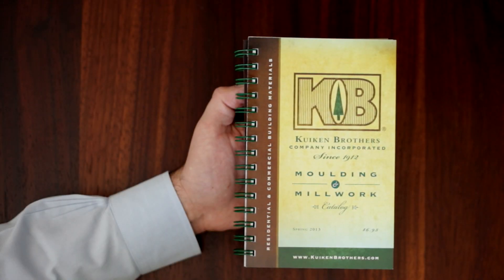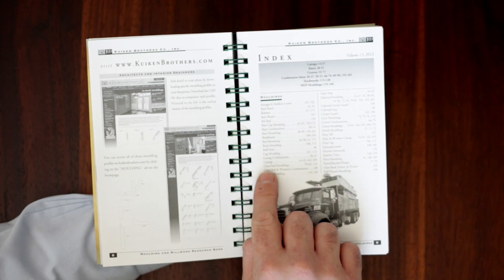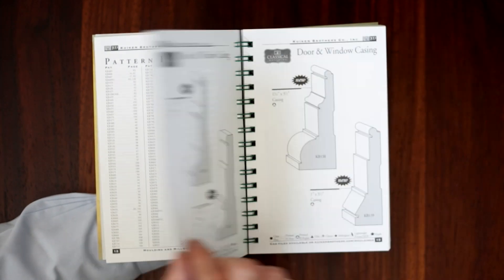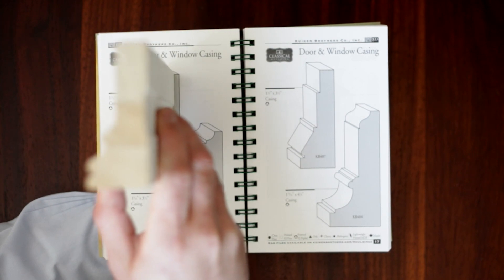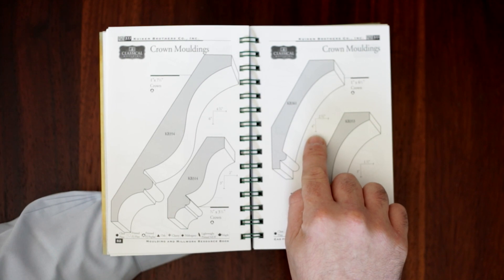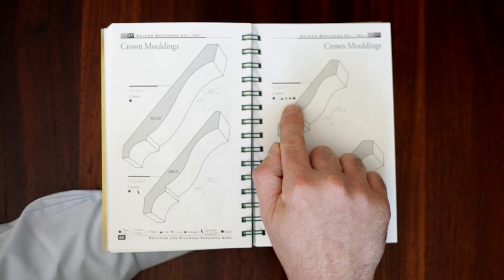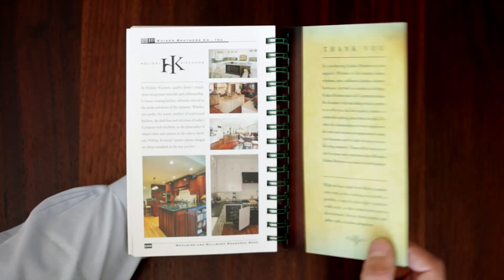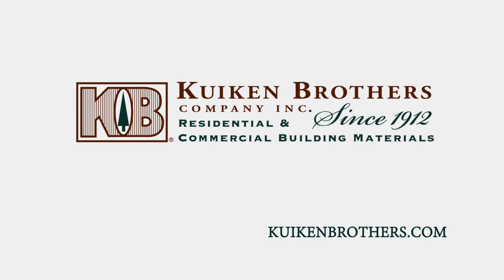Kuiken Brothers Moulding & Millwork Catalog Review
Kuiken Brothers Moulding & Millwork Catalog is an easy to navigate pattern book which features all of our stock profiles including crown, casing, base, panel moulding profiles. All of the profiles are drawn to scale which makes the catalog a must have for builders and remodelers trying to match moulding profiles on a jobsite. Kuiken Brothers offers over 450 moulding profiles in a variety of species including poplar, pine, MDF, oak, maple, cherry and mahogany. The catalog is complimentary and can be ordered by visiting